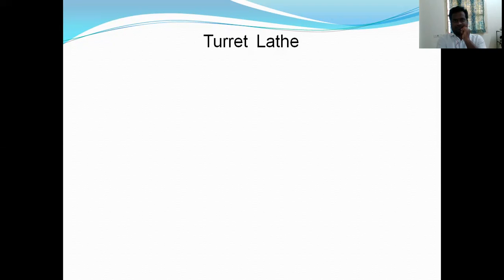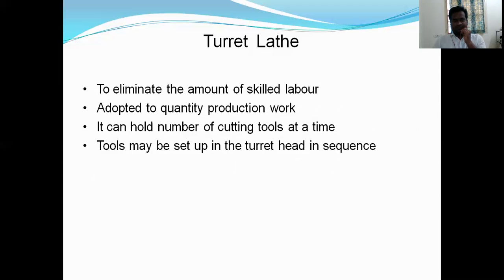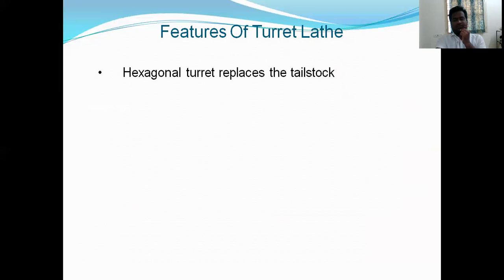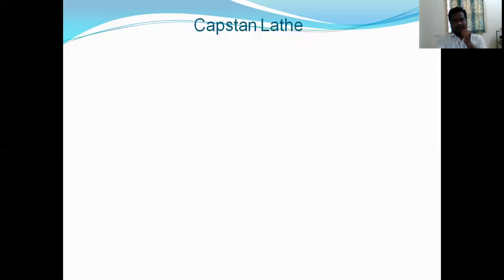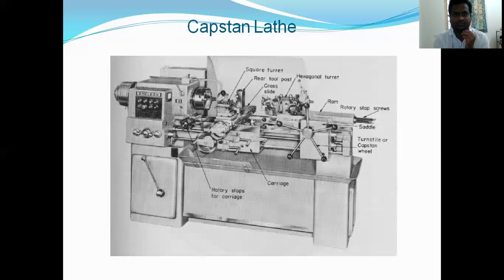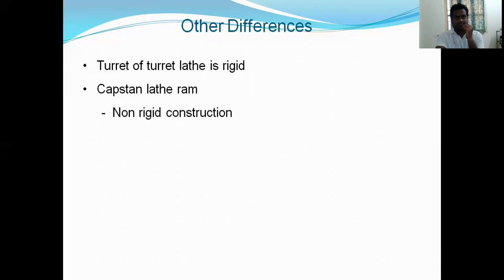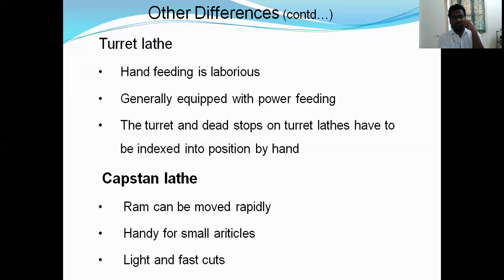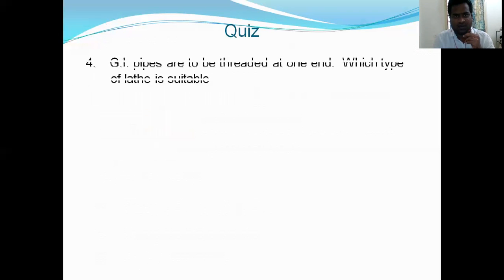capstan and turret lathe